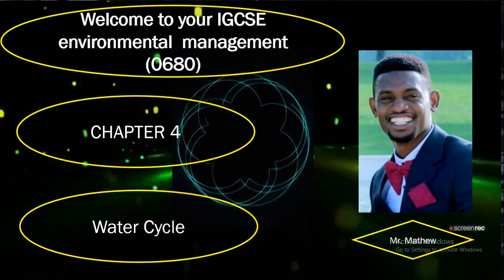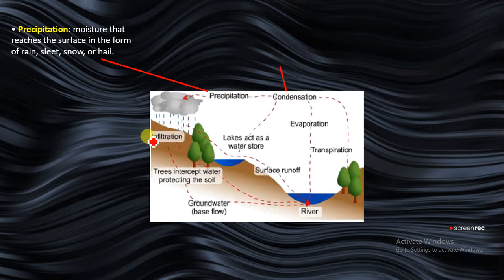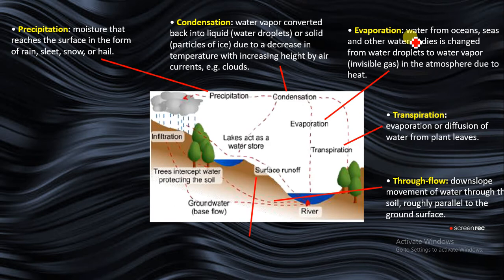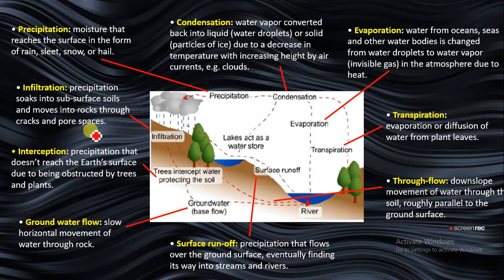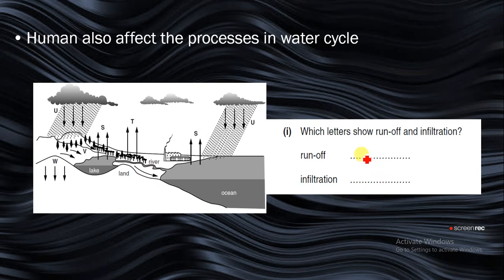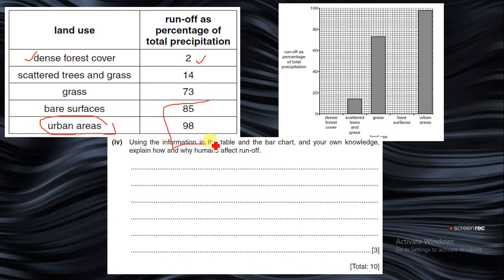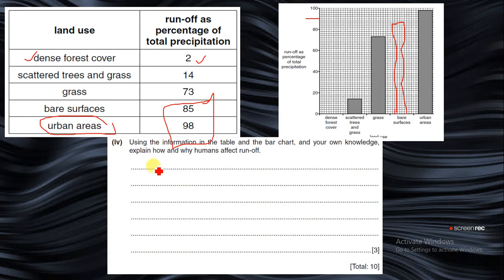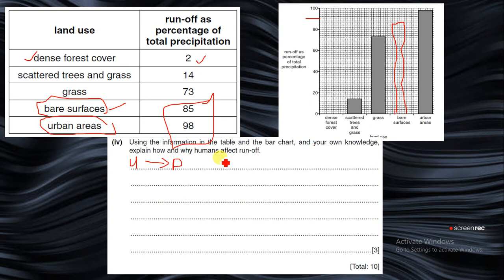IGCSE ENVIRONMENTAL MANAGEMENT: WATER CYCLE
in this video, you will learn all the concepts about water pollution. and sample environmental management questions.